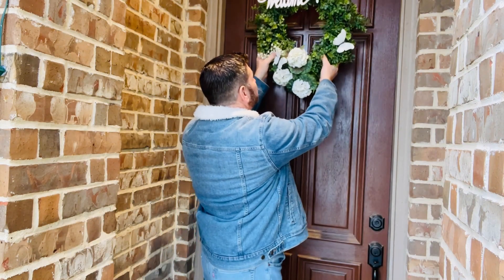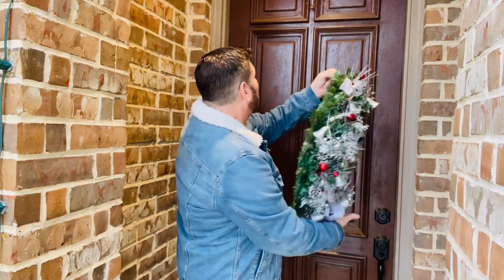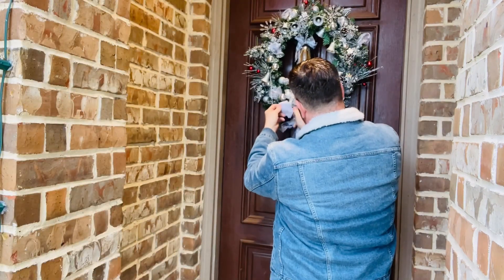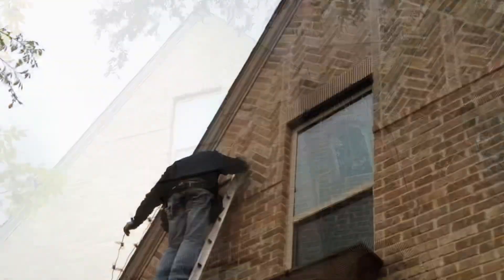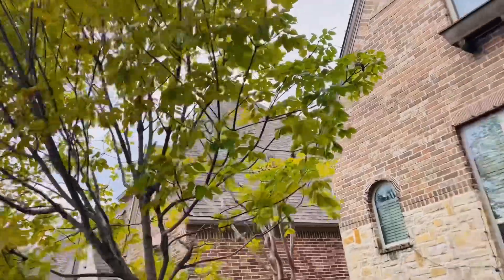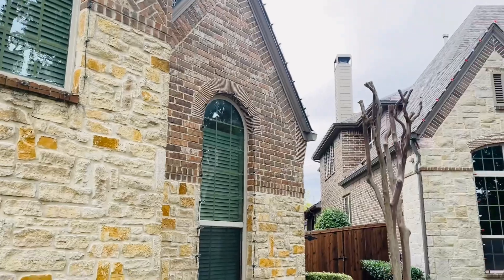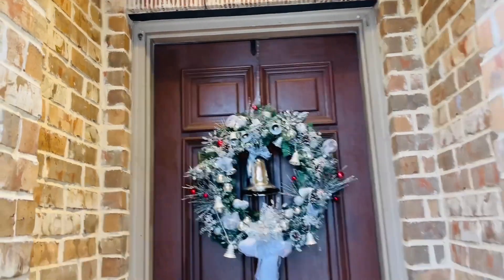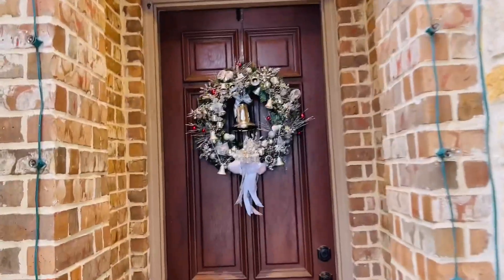Outdoor Decorating: A German-American Christmas!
Inside is done and now the outside! Christmas is finally here!